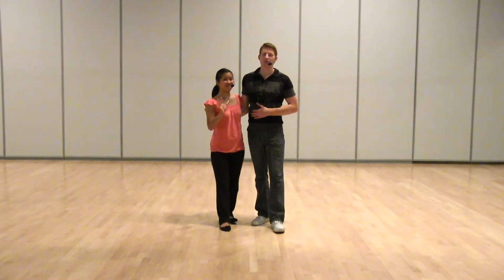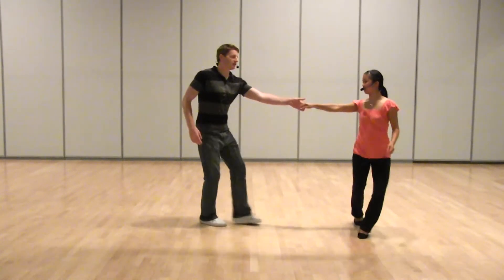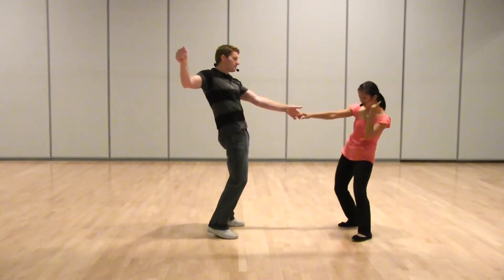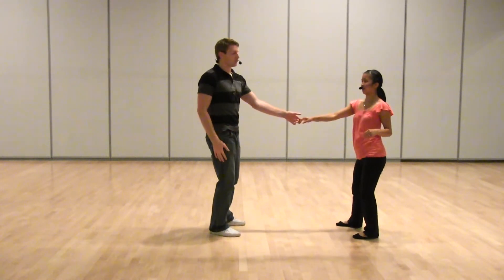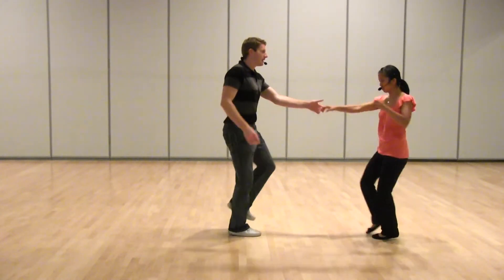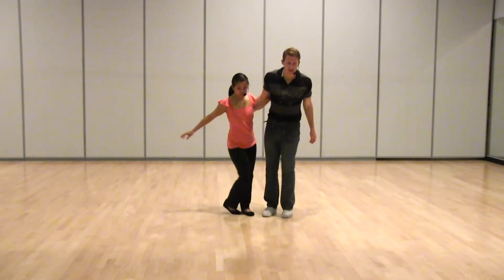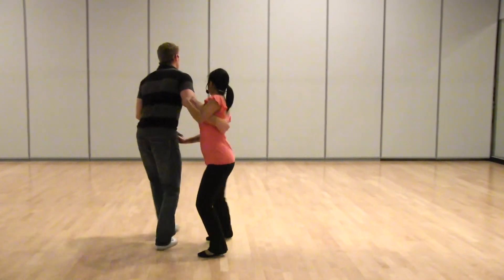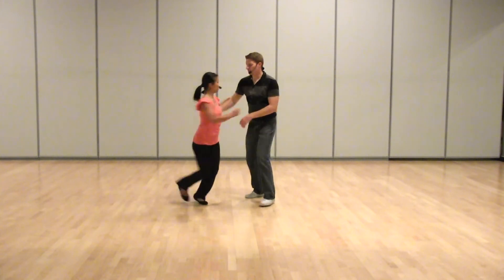WNH - June 2013 Level 3 Week 4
with Jean Ma & Bromley Palamountain